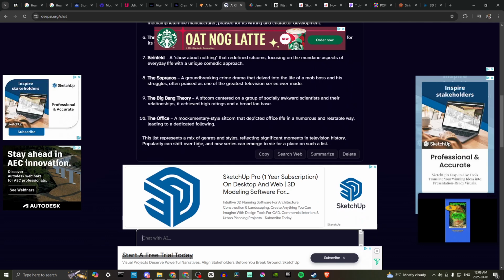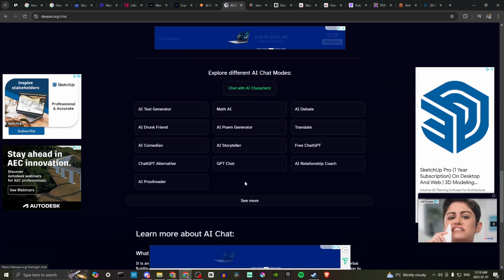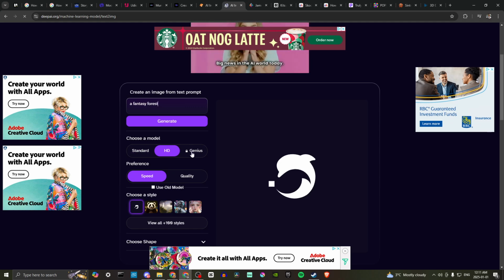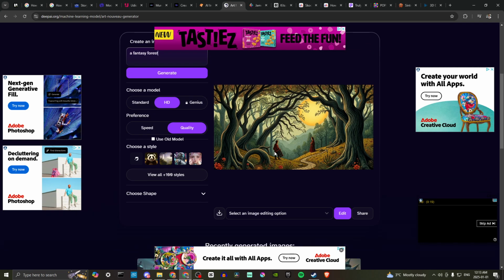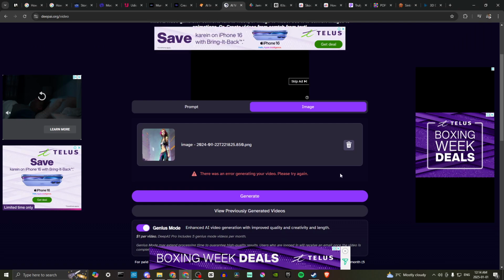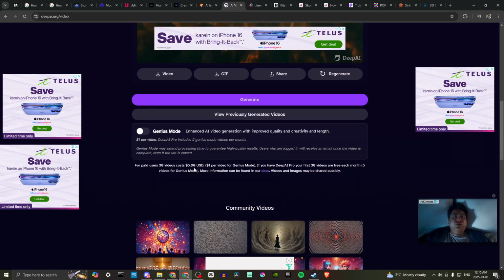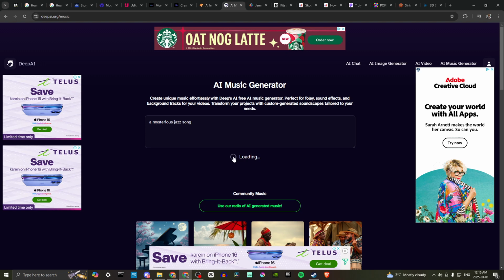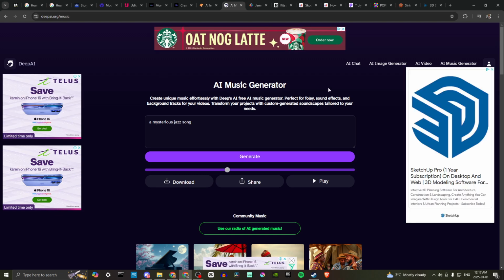Beginners Guide To Deep Ai (How To Use Deep Ai) - Full Guide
Discover the ultimate beginner's guide to Deep AI, covering everything you need to know to start using its powerful tools effectively.